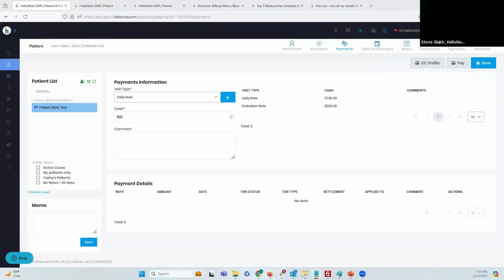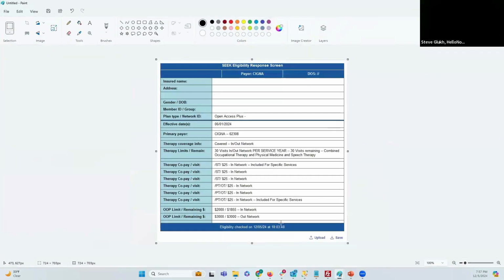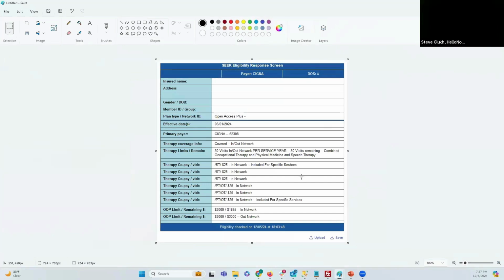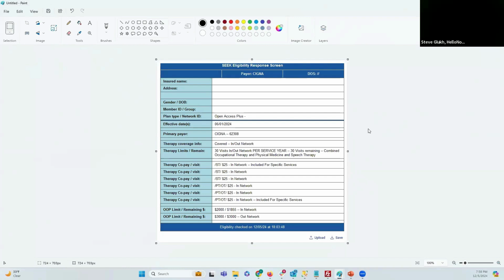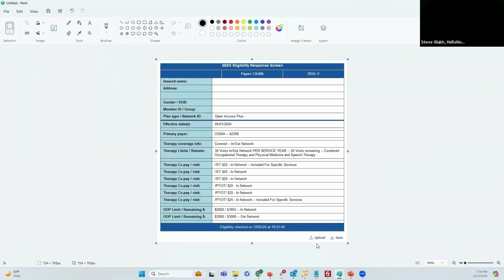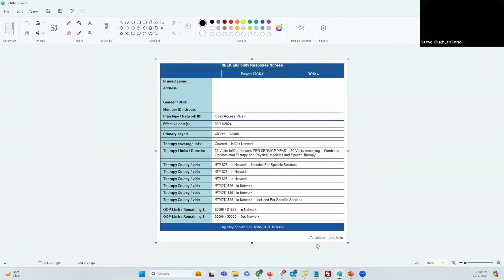How to check Eligibility and its Importance for Practice in Hellonote I Tutorial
🌟 Eligibility and Its Importance for Running a Practice | What You Need to Know

In this tutorial, we’ll break down everything you need to know about eligibility verification and why it’s a crucial part of running a successful therapy practice. Learn how HelloNote EMR helps you streamline the process for smoother operations and improved patient experiences! 🚀

Welcome to the HelloNote channel! 🎉 Our goal is to simplify your HelloNote EMR experience, from eligibility verification to other essential features. Whether you’re a new user or a seasoned pro, our tutorials are designed to support you every step of the way. 📊✨

Our tutorials are short, easy to follow, and provide real, actionable tips. Get to know all of HelloNote EMR powerful features and use them to run your practice efficiently!

In this video, we’ll cover:
• What eligibility verification is and why it’s important
• How to check patient eligibility using HelloNote EMR
• How verifying eligibility reduces denials and improves your practice’s revenue cycle

🛠️ Why this tutorial is a must-watch:
• Improve your practice’s efficiency with real-time eligibility checks
• Avoid claim denials and save time with accurate patient eligibility info
• Streamline your workflow and focus on providing excellent care to your patients

We’re excited to help you optimize your practice with HelloNote EMR!